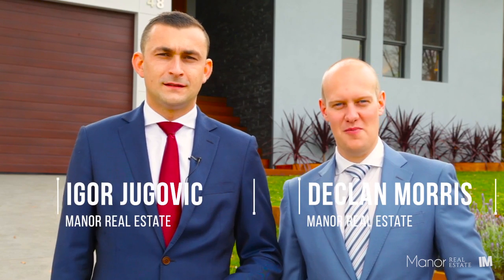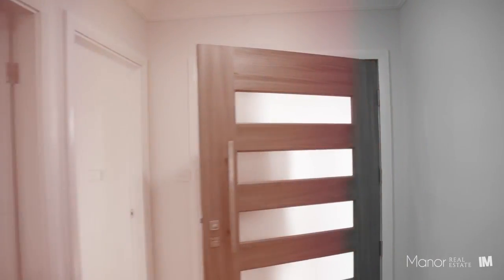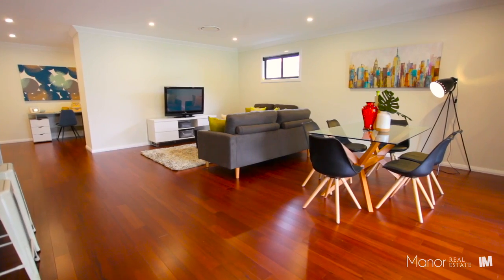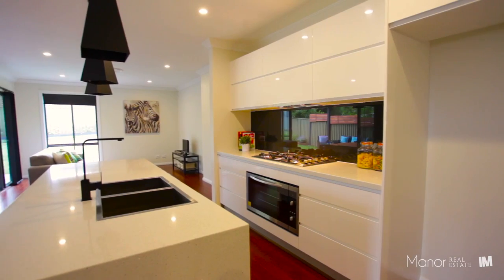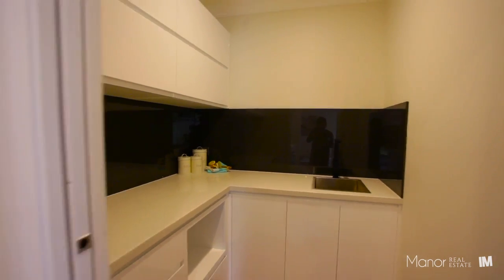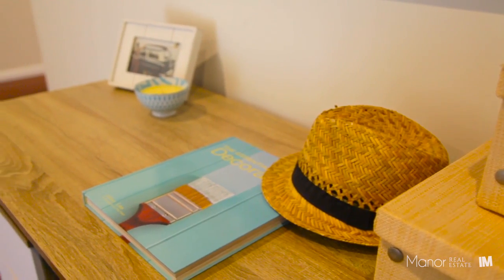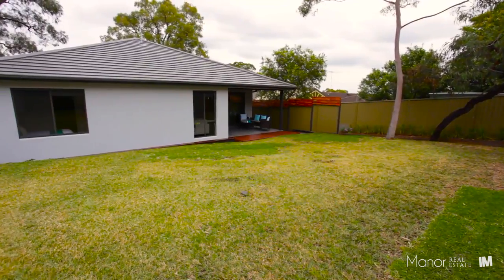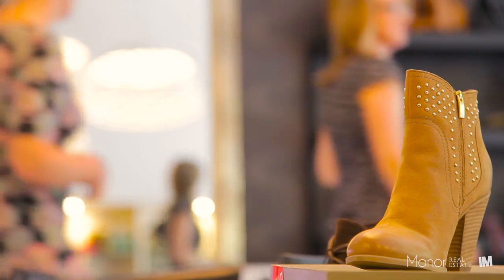48 Barnetts Road Winston Hills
This is the home you've been waiting for!

This beautiful family home has been built with the highest standard of quality and features light filled interiors and the flexible floor plan for contemporary modern living. From this enviable location you are minutes away from the local schools, Winston Hills Mall, the M2 and you have easy access to the local bus network to Parramatta, Castle Hill and Blacktown.

This family home has been built to the highest standard of quality and it offers:

A grand foyer entrance
Open and light filled living and dining area with bamboo floor boards and sliding doors that lead out onto an undercover entertaining deck
Family rumpus room with backyard outlook
State of the art kitchen featuring stone benchtops with waterfall edges, soft closing drawers and cupboards, equipped with high end stainless steel appliances
Butler’s pantry with lots of cupboard space and stone bench tops
Study
Four large bedrooms, all with built in wardrobes and a walk in robe to master
Two luxurious bathrooms including ensuite
Undercover entertainment area
Internal laundry with quality fixtures and cupboard space
Extra-large double lock up garage with internal access and 4m high ceiling
Ducted reverse cycle air conditioning throughout

This family home is positioned in a family friendly neighbourhood and it offers something for everyone. It’s time to end your property search at this single level triumph of contemporary architectural design that is destined to be a landmark luxury residence in the Winston Hills area.